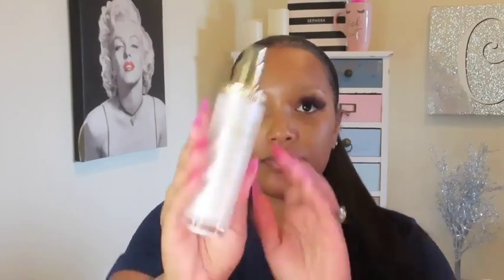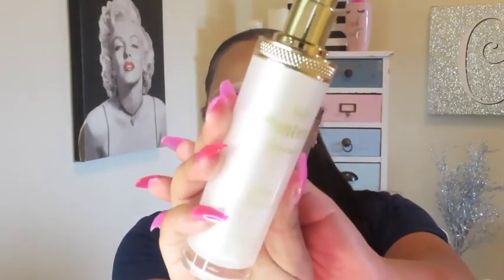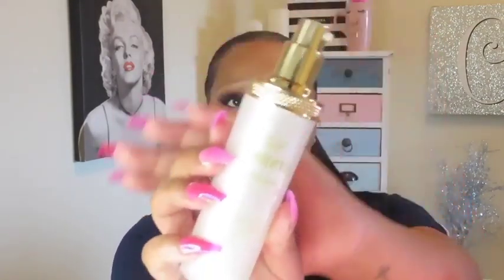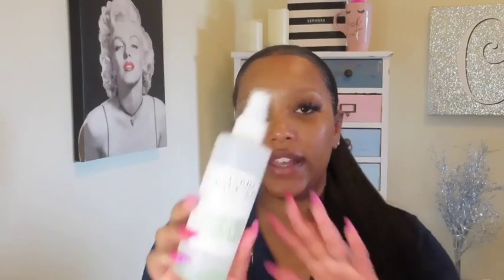Beauty Blogger Cori G shares her simply morning skincare routine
Beauty Blogger Cori G. shares her simply morning skincare routine where she features two of Santeva’s products, the Intense Clarifying Cleanser and Rapid Fading Treatment.
She demonstrates how to use them while gushing about their respective benefits. She loves the cleanser because it has not caused any breakouts, unlike the more expensive brand she was using. 🥰

Loaded with sea grape caviar and pink dandelion flowers, this golden-colored cleanser is perfect for cleaning the face in preparation for makeup application. She also loves the fading treatment and dabs them on marks that need extra attention.
Overall, she’s very happy 😄 with the fast results because here skin has evened out. Both products smell divine with a light scent that keeps her excited to start that day.
Her most important advice, don’t forget to take your skincare down to your neck.
To learn more about these amazing products, scoot on over